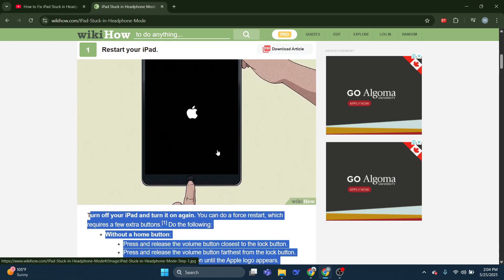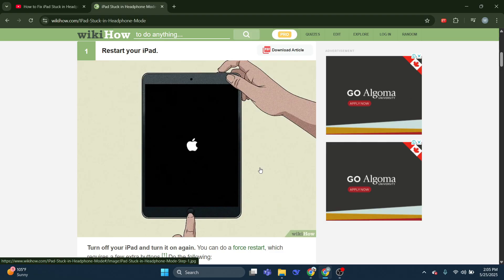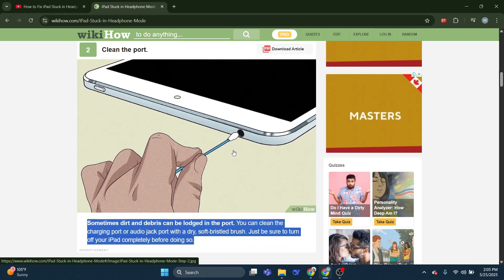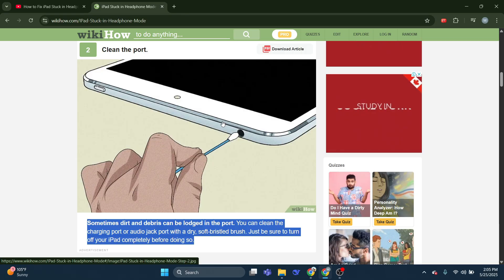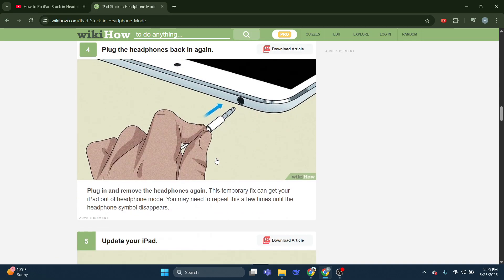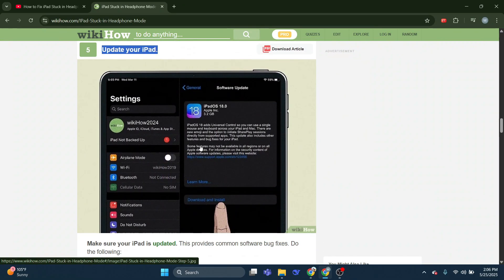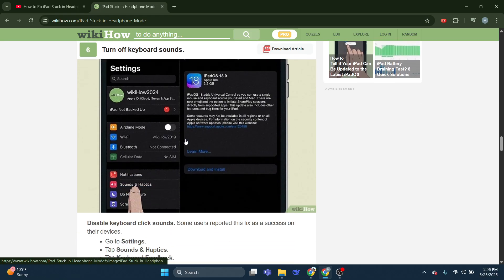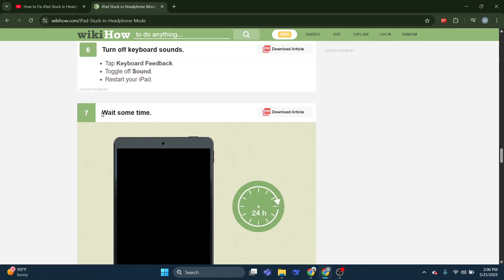How to fix ipad stuck in headphone mode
How to to fix ipad stuck in headphone mode

In this video I'll show you how to fix ipad stuck in headphone mode. The method is very simple and clearly described in the video. Follow all of the steps & 18 how to fix ipad stuck in headphone mode